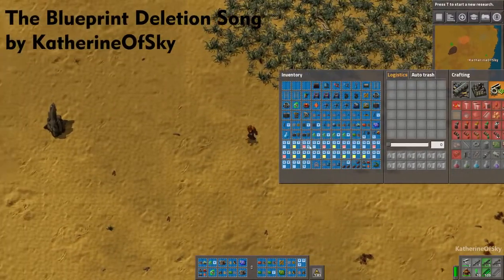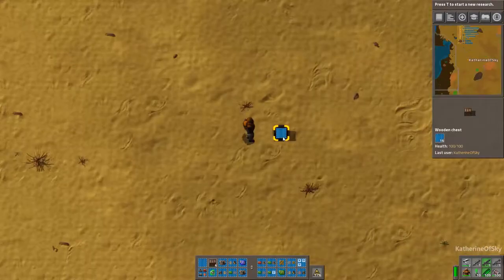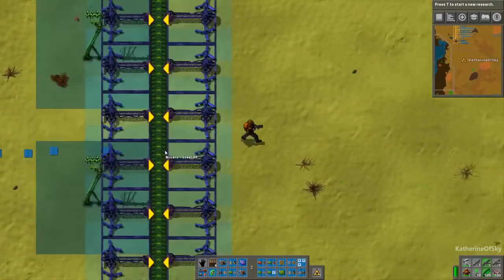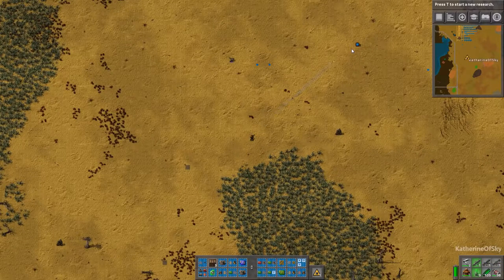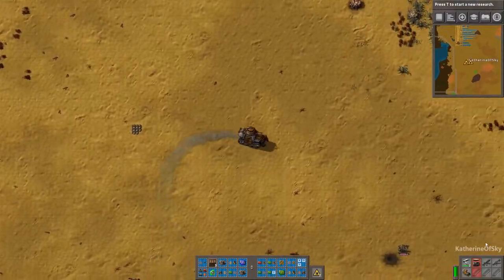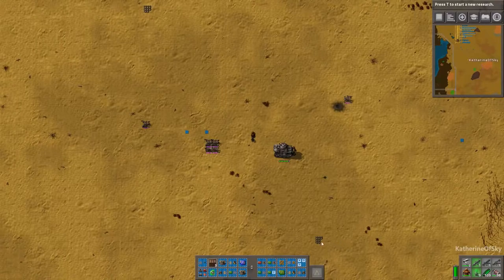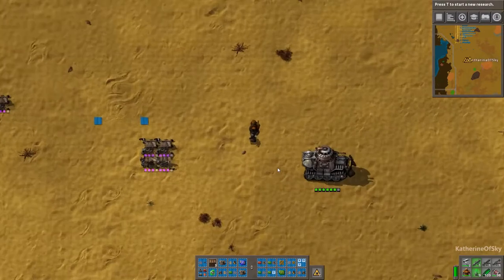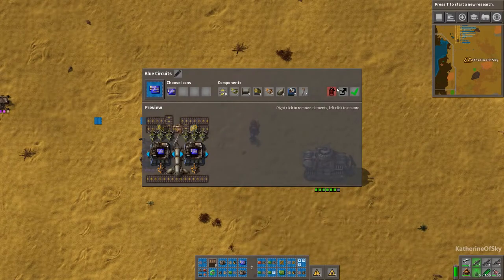Blueprint Deletion Song by KoS - A capella cover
I thought KatherineOfSky's Blueprint Deletion Song could use some more melody, and it just so happens that the lyrics fit almost perfectly to the melody of "Den lilla doppingen" ("The little grebe") by Hugo Hammarström... So yeah, this happened. Sorry about my potato quality microphone.

This is also where the visuals were shamelessly stolen from.